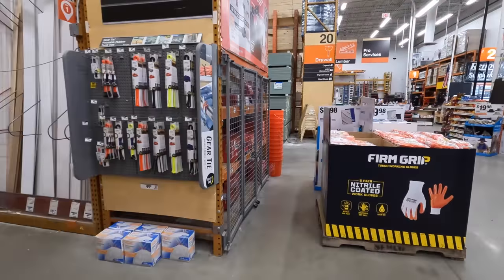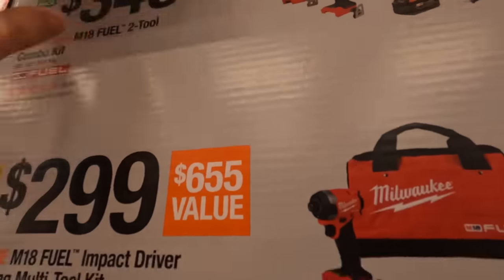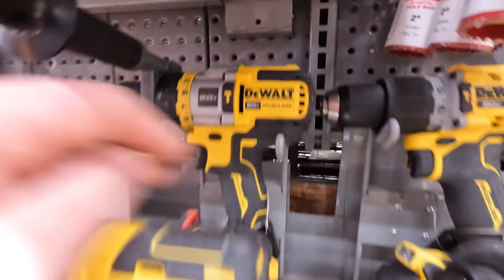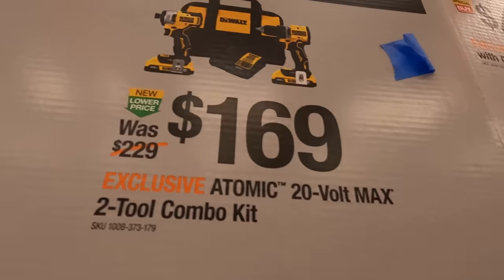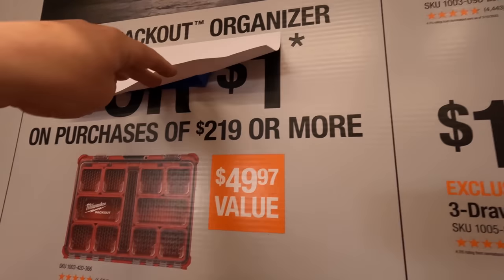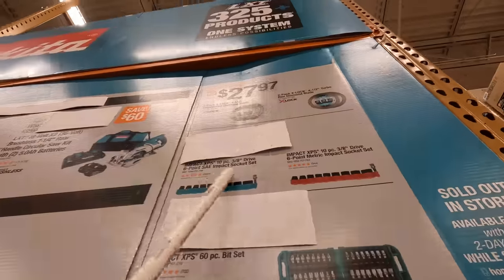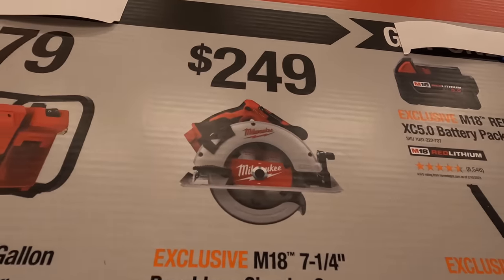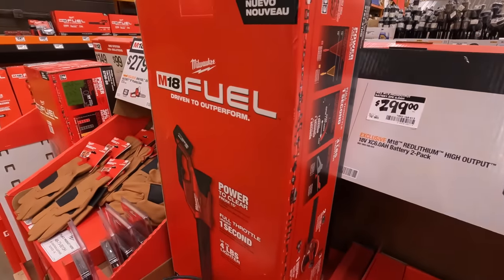These Home Depot Sales are Active (May 1st)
I was able to get the prices on these tool sales, These sales are active May 1st. So get pumped up an snag these deals while you can.